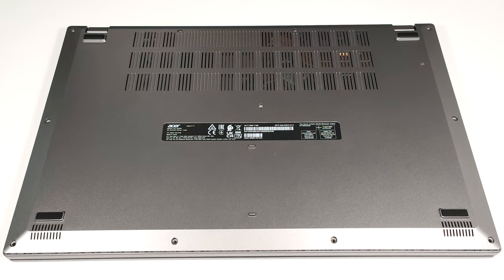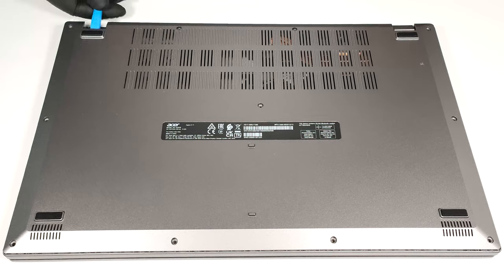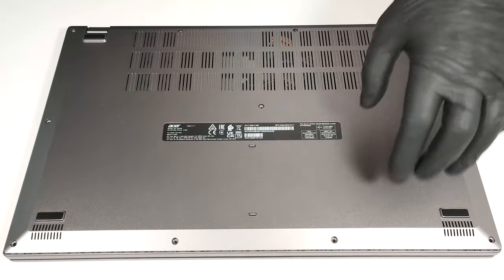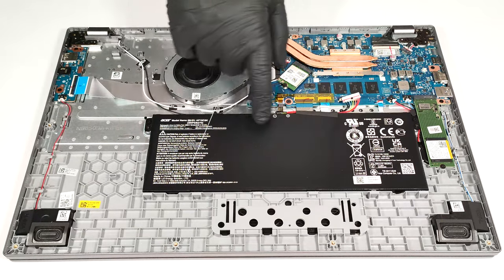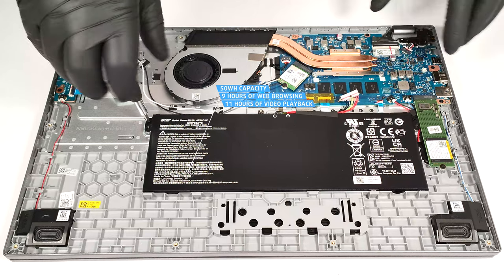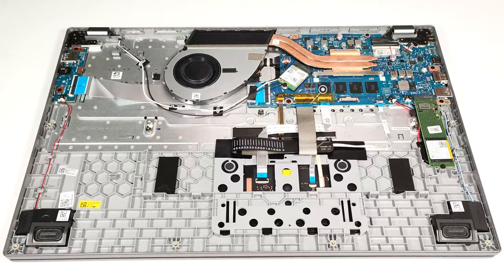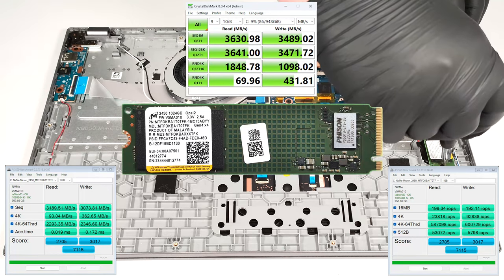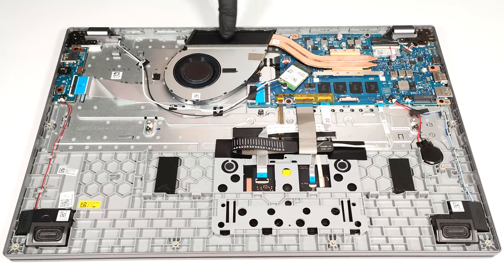🛠️ How to open Acer Aspire 5 (A517-58M) - disassembly and upgrade options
✅  LaptopMedia.com